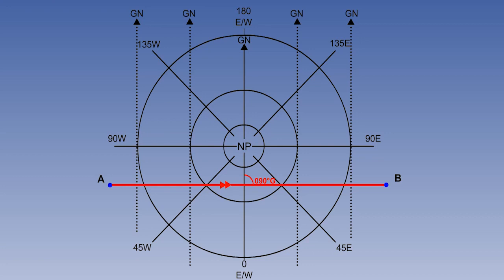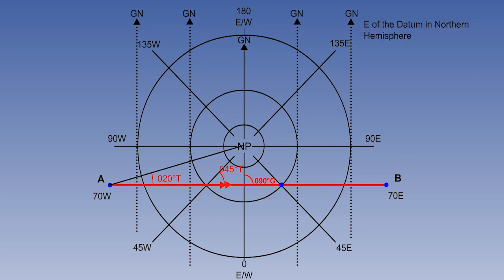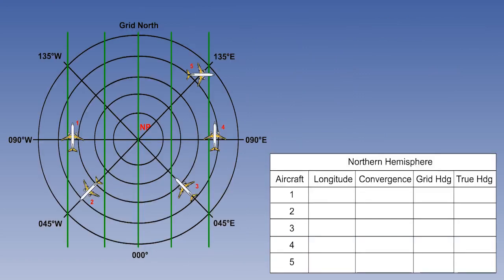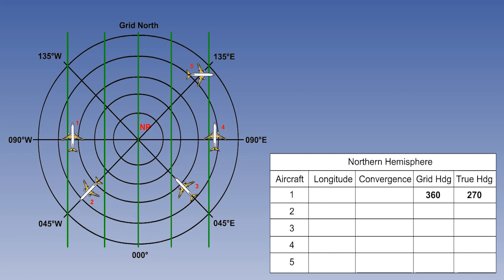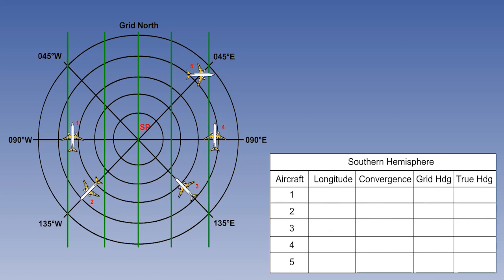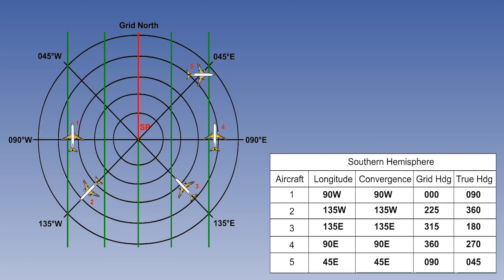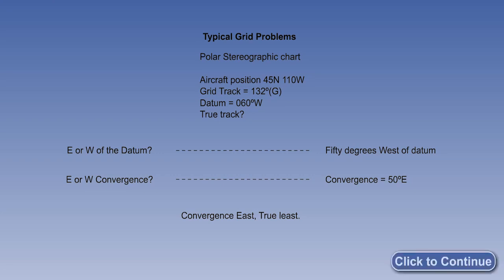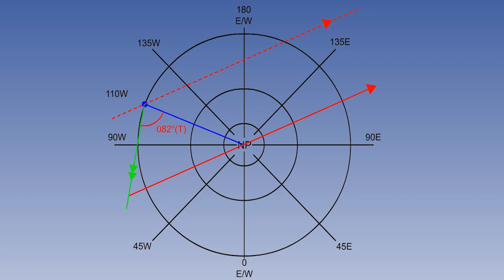87 Grid Navigation Problems Part 1